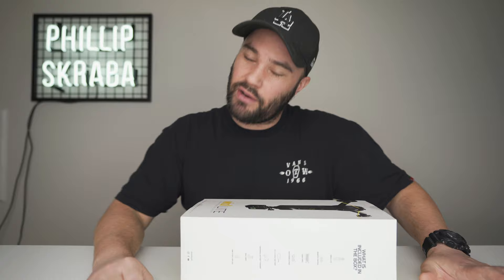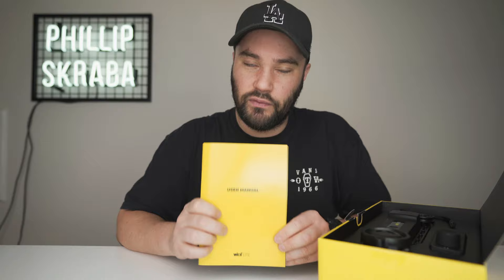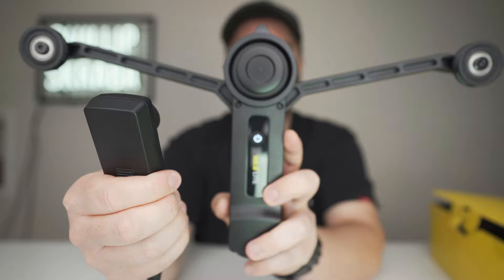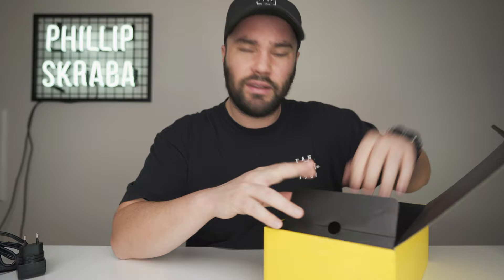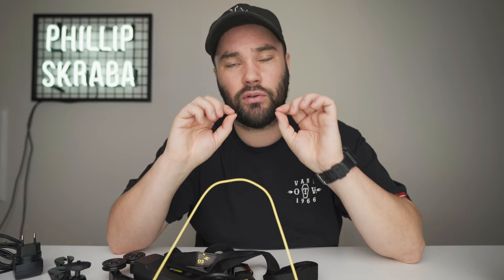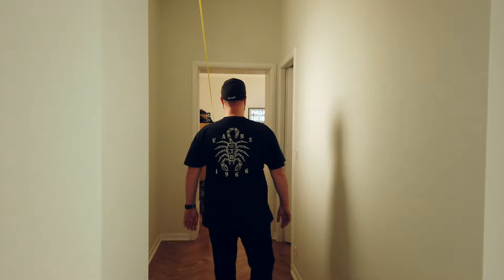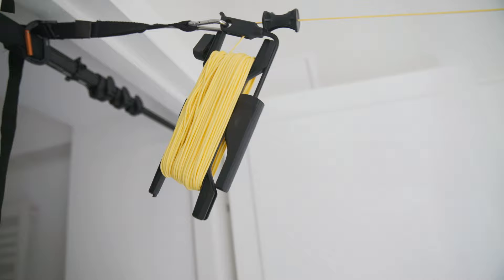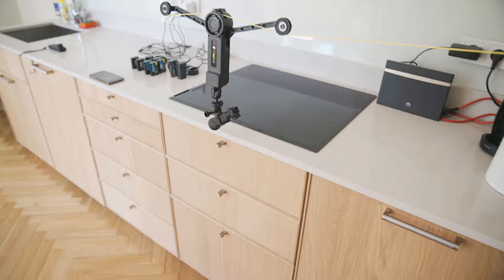Wiral LITE cable cam | How AWESOME is this?!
Wiral LITE cable cam | How AWESOME is this camera gadget! I unbox it and try the homewithWiralLITE challenge, fun times!

This cable cam for your camera can be your automatic cameraman thanks to the pingpong mode, you can attach any action camera to it and even a mirrorless Sony a7iii to get some really sweet footage. In my next film on this awesome tool I'll take it out and get some really fun shots!

If you have any questions at all about the Wiral LITE cable cam, post them below in the comments and I'll make sure I get back to you.